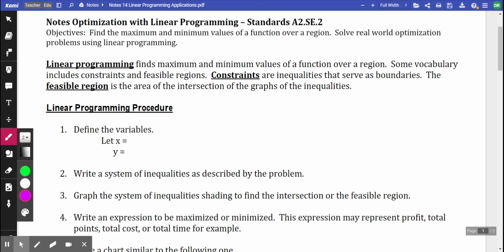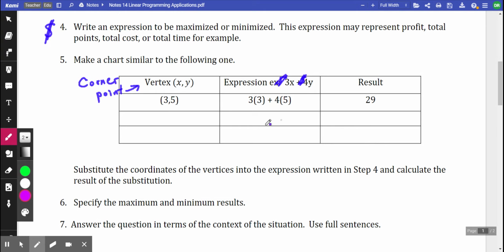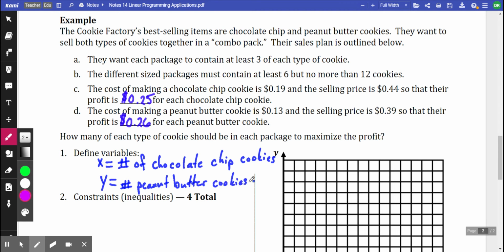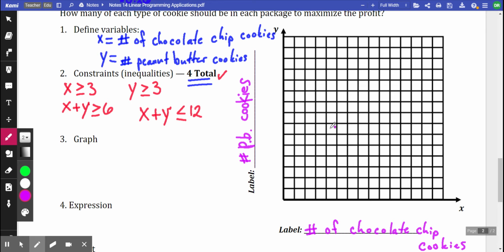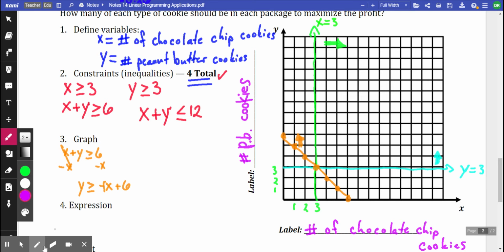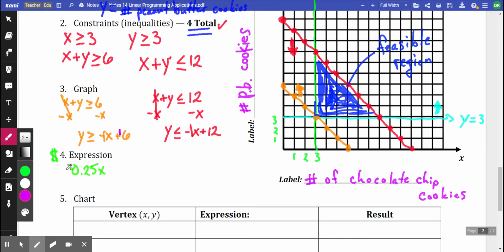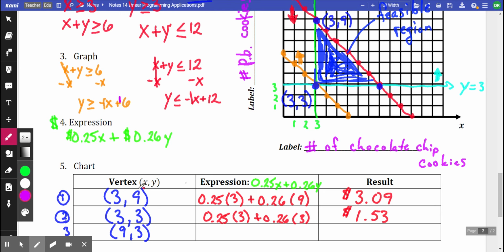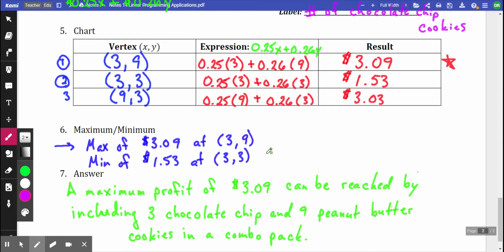Notes 15 Linear Programming Applications